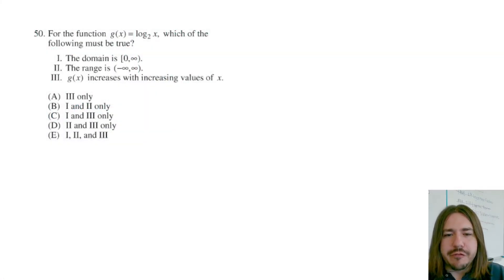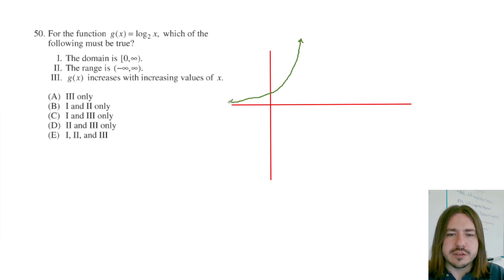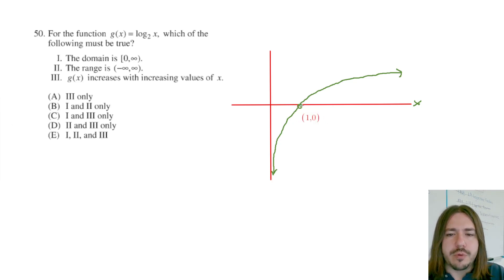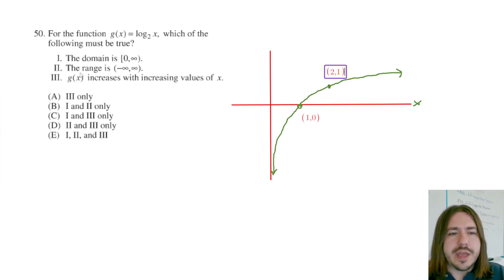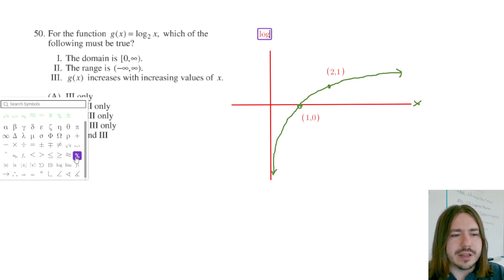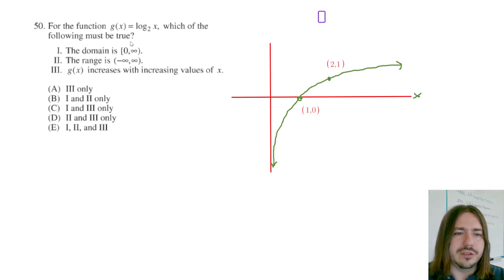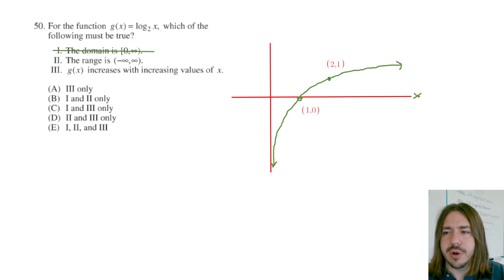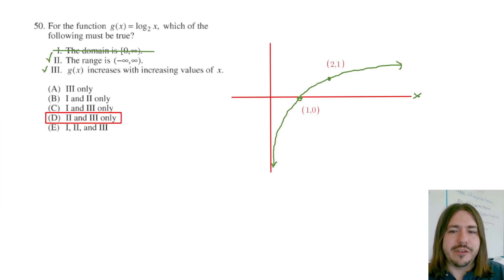CLEP College Algebra Review Problem #50